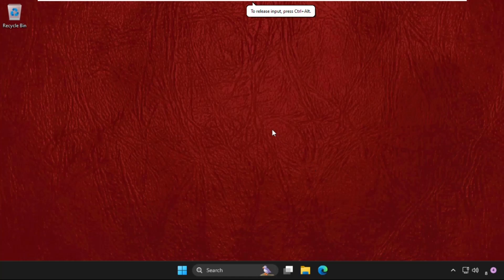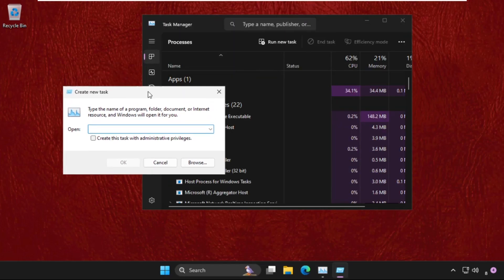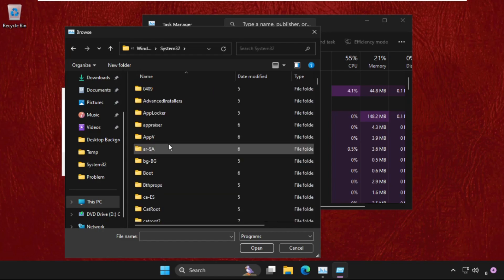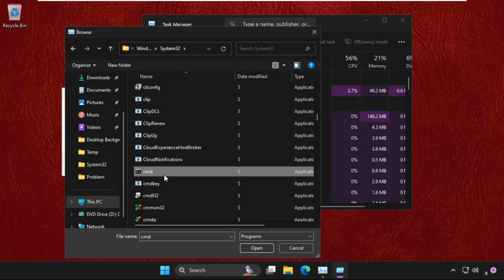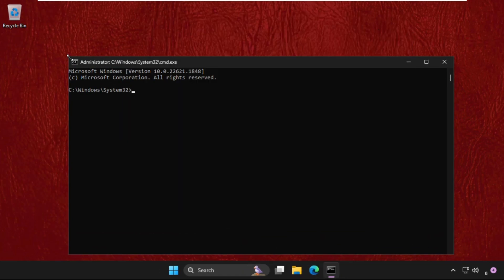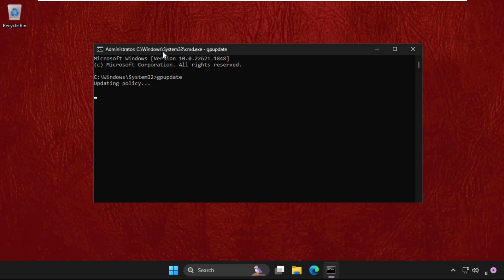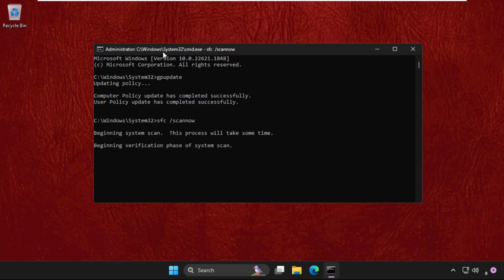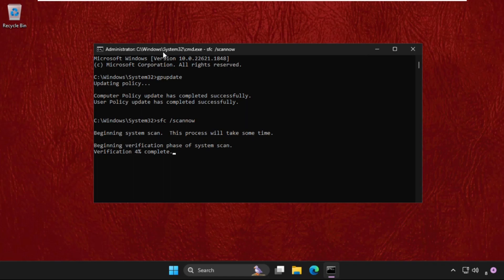Fix 0xc000007b Error In Windows 11 The Application was Unable to Start Correctly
This video will show you Fix 0xc000007b Error In Windows 11 The Application was Unable to Start Correctly
Users frequently experience difficulties while attempting to launch specific applications on their Windows 11 operating system due to the "Fix 0xc000007b Error in Windows 11: The application was unable to start correctly" issue. This error message often appears when a programme or game that is being launched cannot load properly due to a compatibility problem. Several things, including out-of-date or damaged system files, missing runtime libraries, incompatible software, or even problems with the application itself, might be blamed for this issue. Additionally, using 32-bit software on a 64-bit system, or vice versa, can cause the issue.
So, lets learn Fix 0xc000007b Error In Windows 11 The Application was Unable to Start Correctly